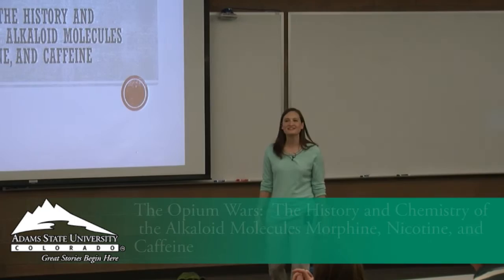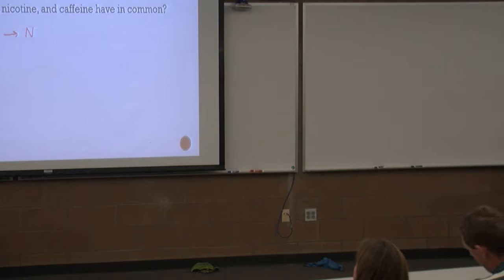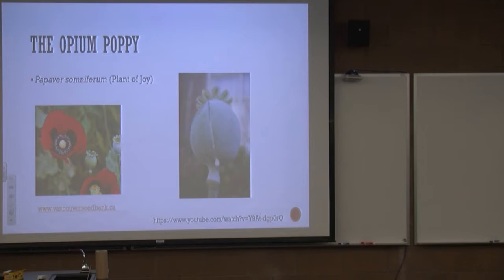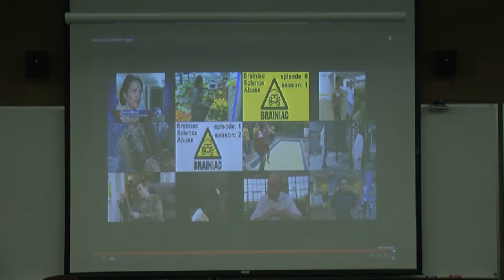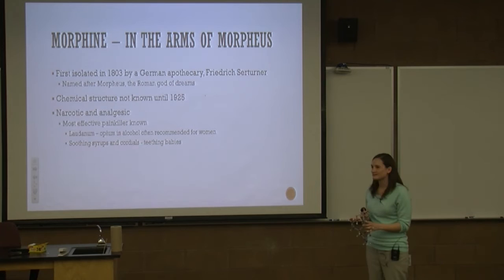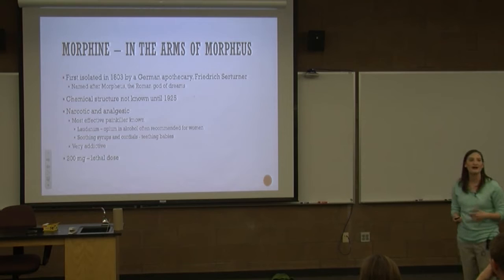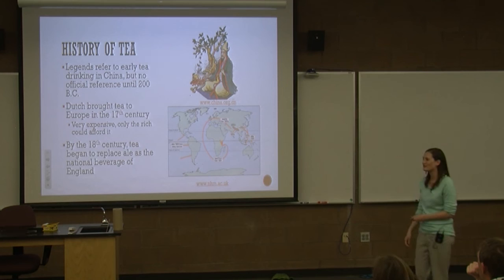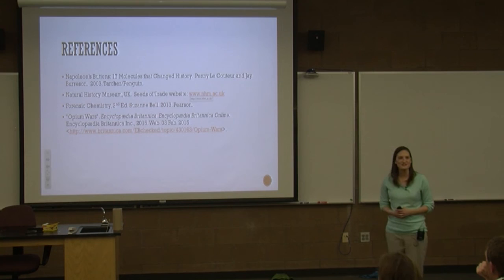The Opium Wars: The History & Chemistry of Alkaloid Molecules - Dr. Renee Beeton - 2/11/15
Dr. Beeton delivers her lecture about the history and chemistry of the alkaloid molecules Morphine, Nicotine and Caffeine.